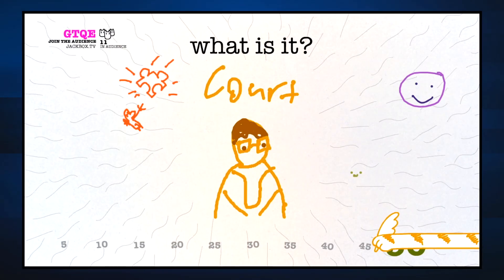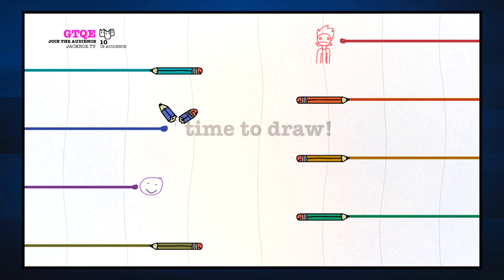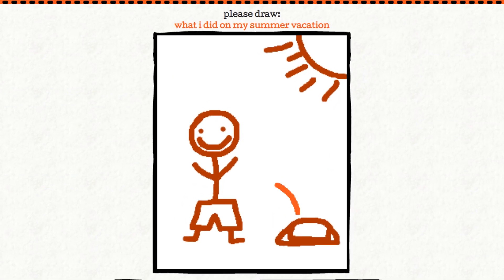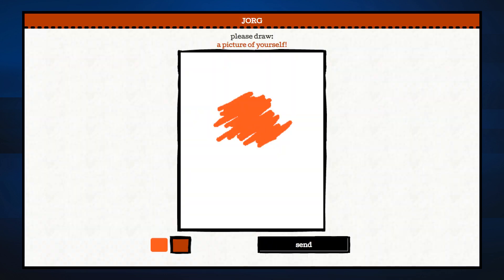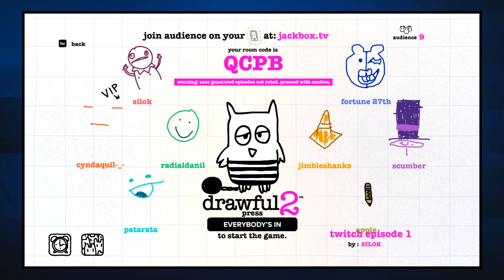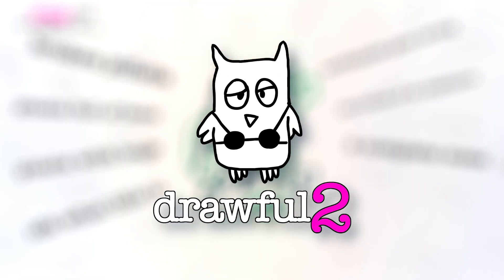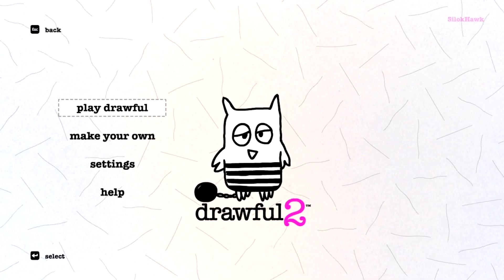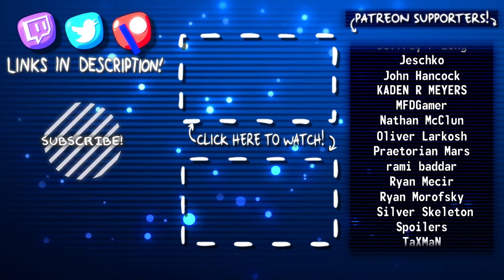Drawful 2 - Review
Season: 3
Episode: 20